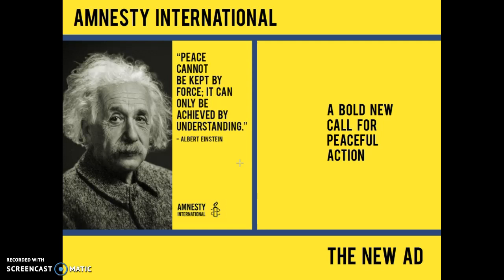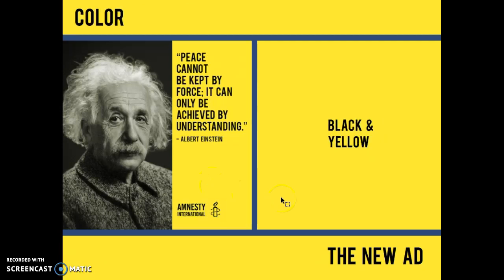Campaign Slide Presentation